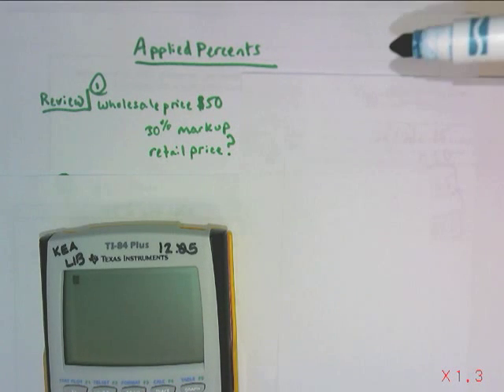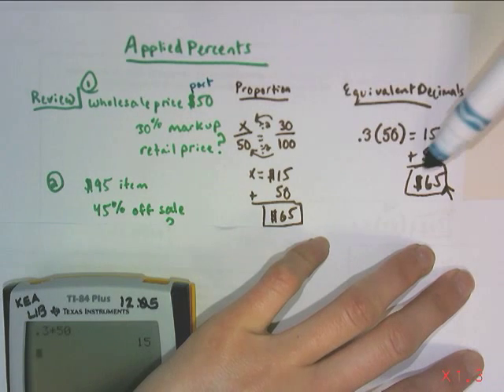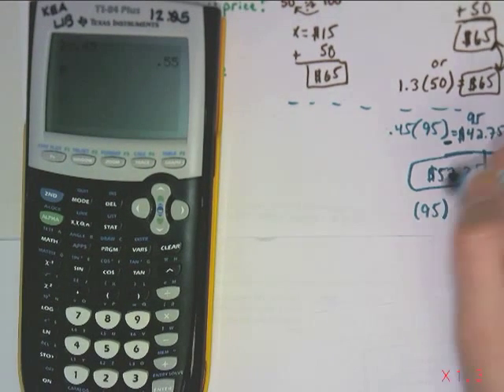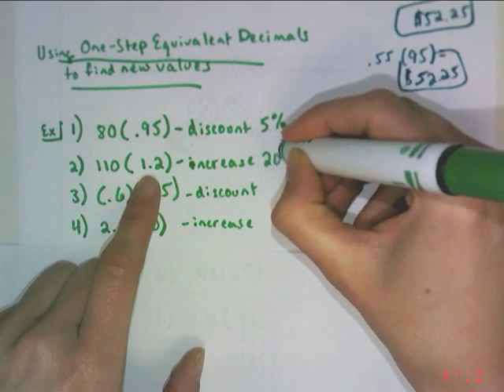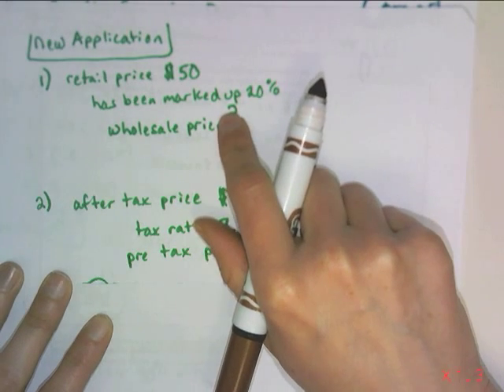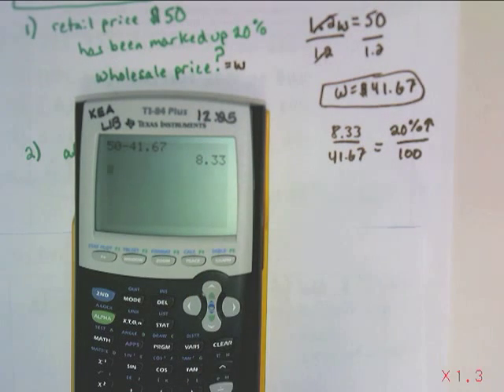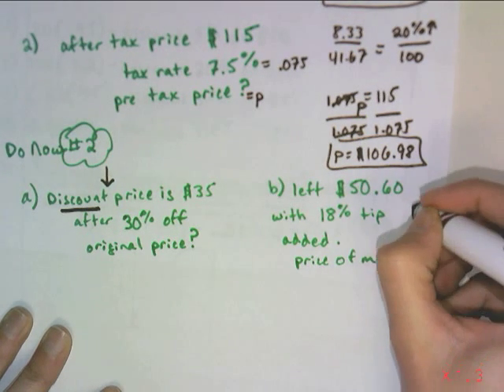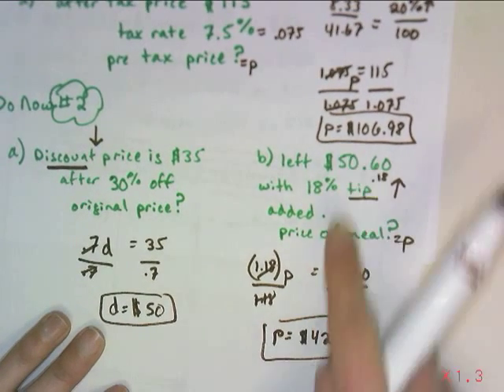Applied Percents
Use equivalent decimals for a shortcut to using proportions.